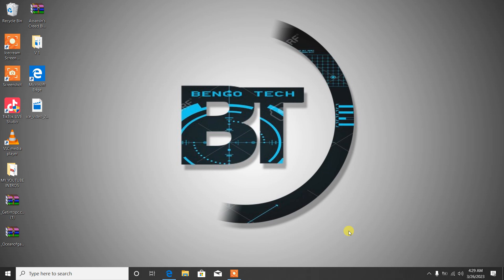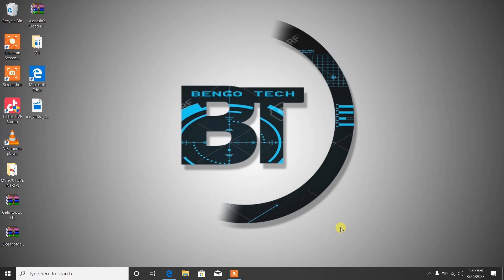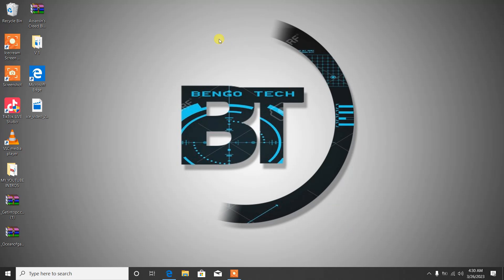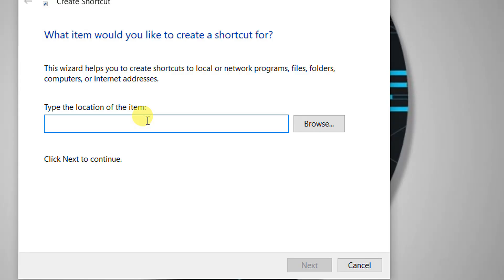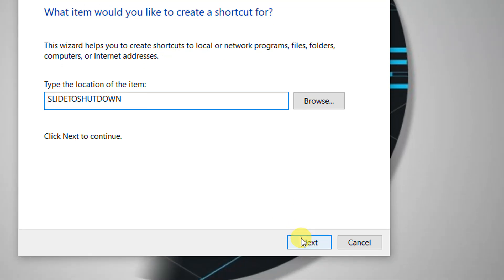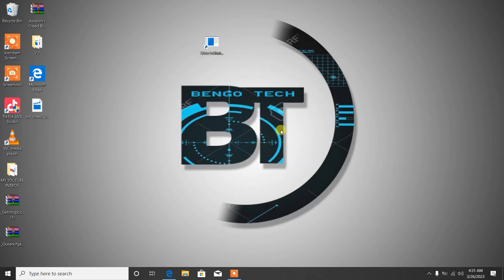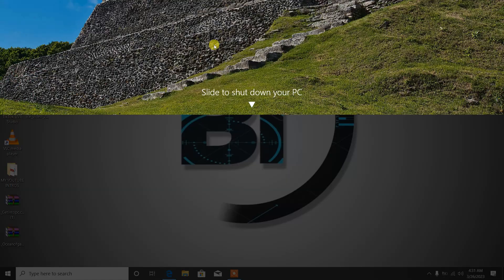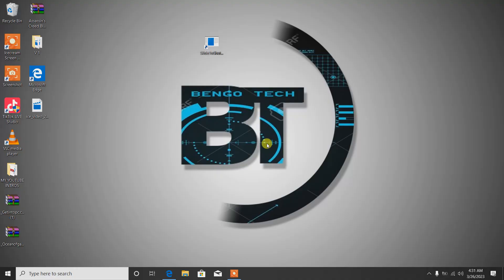SHUTDOWN YOUR PC WITH JUST A CLICK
THIS IS REALLY FUN.